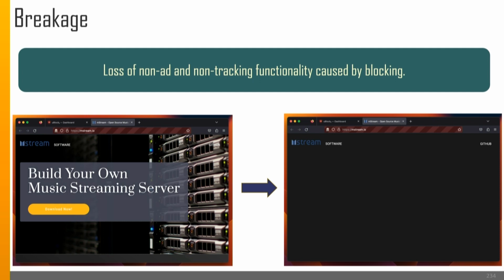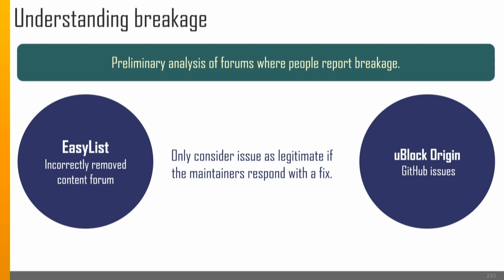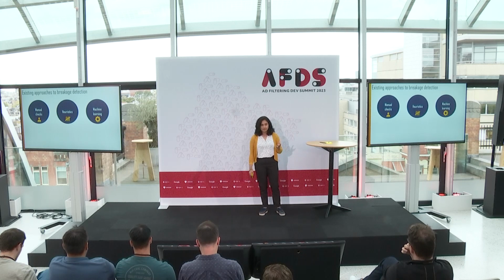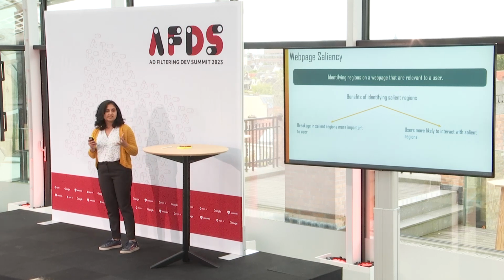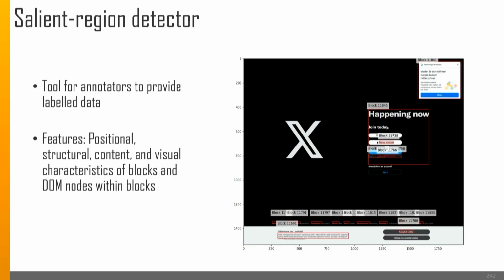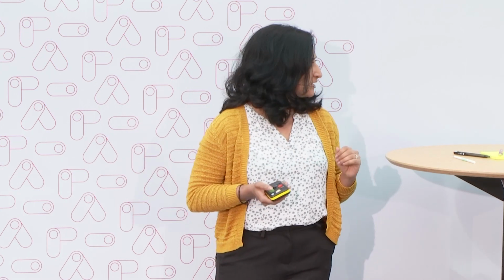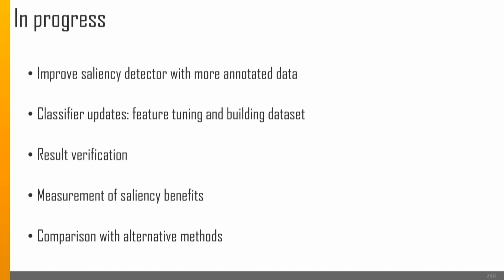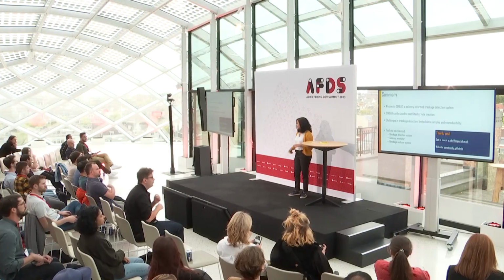Sandra Siby: SINBAD: Saliency-informed detection of breakage caused by ad-blocking at AFDS2023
Users rely on privacy-enhancing blocking tools to protect themselves against the security, privacy and usability issues caused by online advertising and tracking. An unfortunate side effect of blocking tools is that they can inadvertently cause breakage, i.e., legitimate parts of a webpage from functioning. In this talk, Sandra Siby describes SINBAD, an automated breakage detection system. Her team first conducted a study of popular forums to understand common issues in breakage detection that are not addressed by existing systems. They then used the concept of saliency -- the most relevant parts of a page -- to develop SINBAD. SINBAD's use of saliency allows it to not only trigger breakage caused by user interactions, but also shows good performance in identifying breakage. SINBAD can be used by filter-list maintainers during rule creation and updates.

Sandra Siby is a postdoctoral research associate at Imperial College London.

✅ About Ad-Filtering Dev Summit:
From exploring the latest advancements in machine learning and AI to shaping the future of online advertising, we engage in thought-provoking discussions and discover how technology can be harnessed to enhance user experience, foster sustainability, and promote transparency in the digital ecosystem.

✅ About eyeo
We transform the internet into a trusted, sustainable and accessible place where people and businesses regain control over their experience, content creators and publishers are rewarded for their content, and advertisers and consumers can connect on mutually agreed terms.
With eyeo …
✔️ People regain control over their online experience.
✔️ Content creators and publishers are rewarded for their content.
✔️ Advertisers and consumers connect on mutually agreed terms.